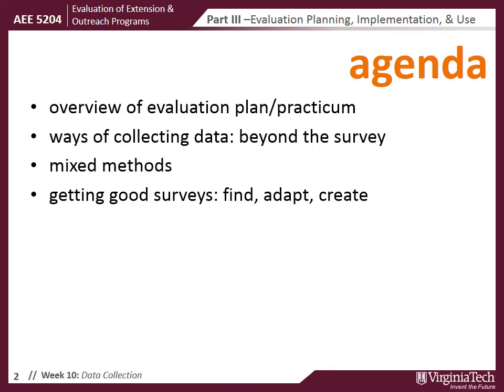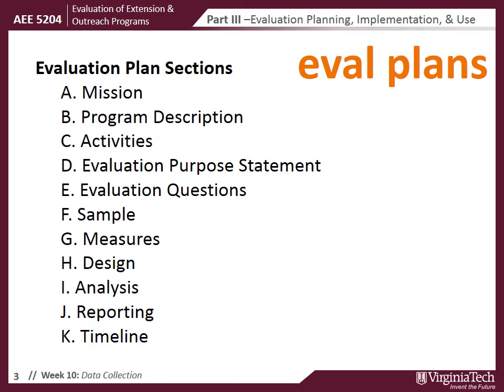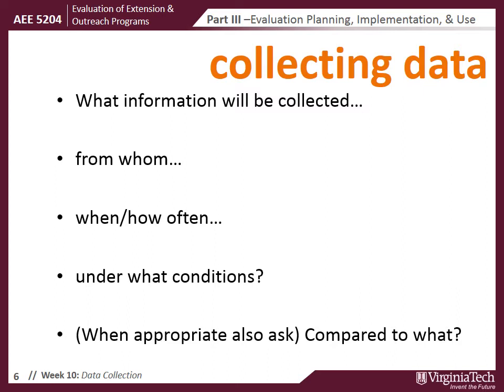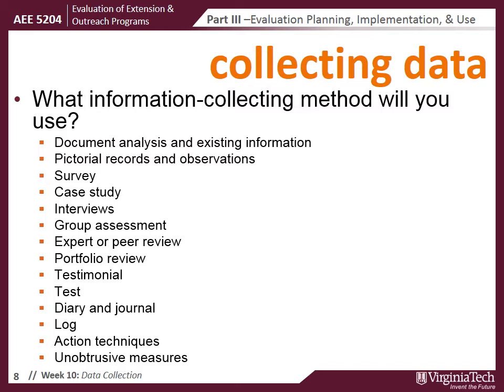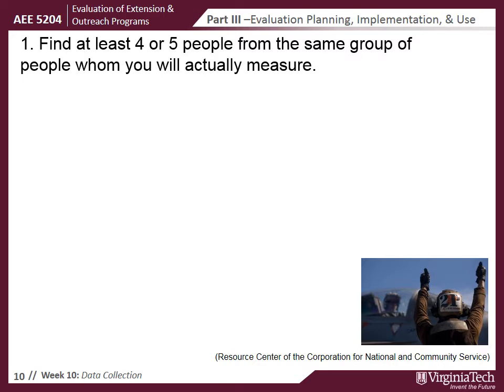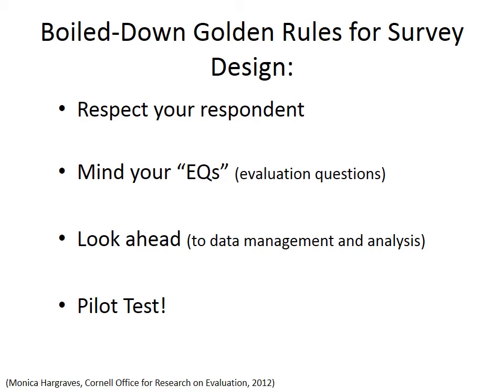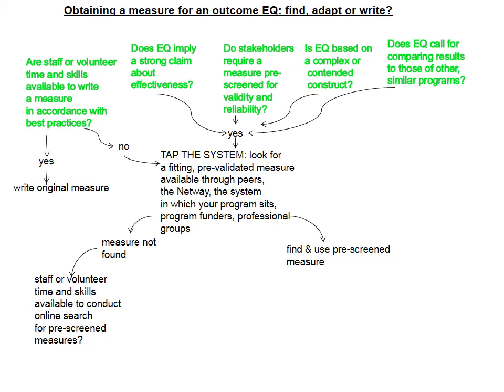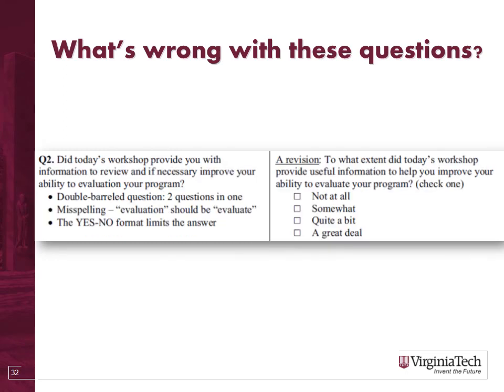AEE 5204 week 10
Week 10 in AEE 5204 - Evaluation of Extension and Outreach Programs, offered by the Department of Agricultural, Leadership, and Community Education at Virginia Tech.